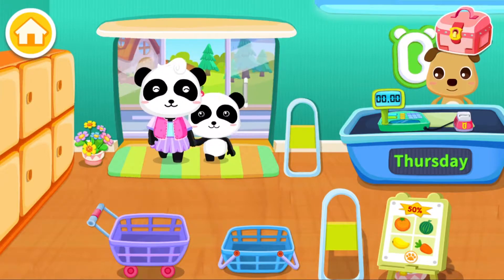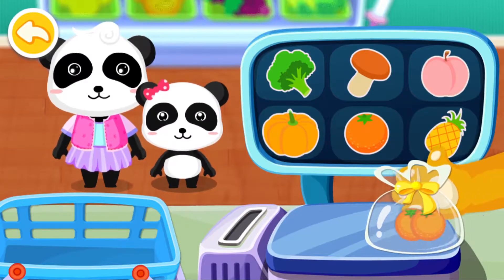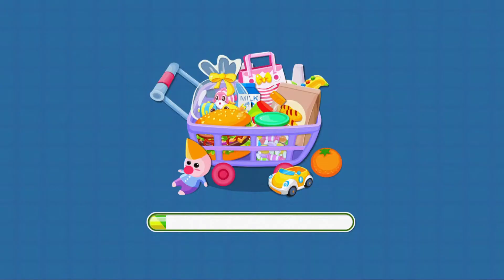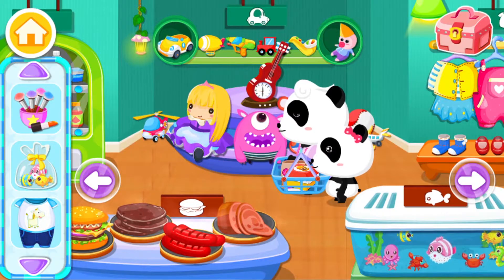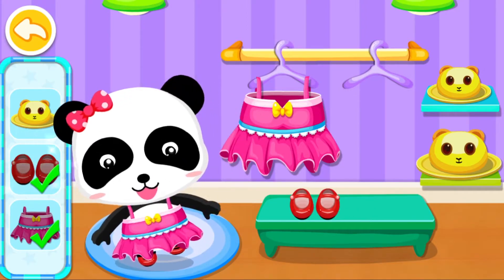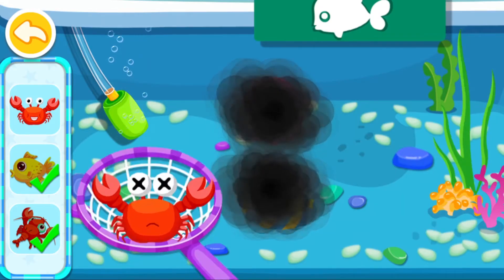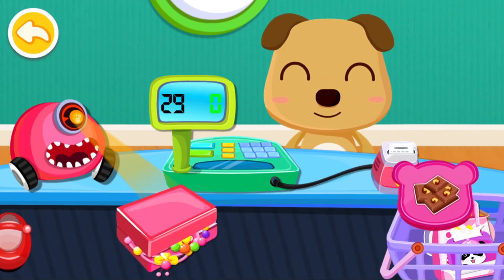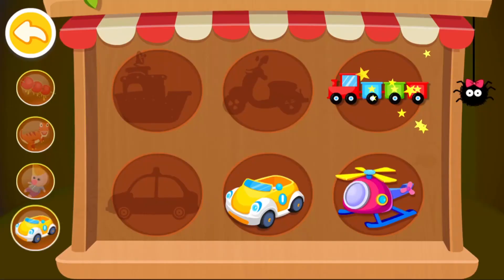Baby Panda's Supermarket 🔴 #11 | GAMES FOR KIDS | AnyGameplay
Welcome to the biggest supermarket in the Panda Town! Kiki and Mommy Panda have to do the supermarket shopping today! Play together with friends and family, and help your favorite panda to do shopping in the Baby Panda’s Supermarket!

HELP AND GO SHOPPING
Mommy Panda makes a shopping list for this hot summer vacation that need to buy in the supermarket: ice-cold drinks, watermelon, birthday cake, funny toys, candies, fishes and more! Go and help Baby Panda take a shopping car and go to the supermarket to find products that Mommy Panda added to his shopping list!

EXPLORE AND HAVE FUN
Various shopping activities waiting for you in this supermarket! Dress up Baby Panda in the cutest summer outfits.Watch funny reactions of the customers who you have put on makeup for. Decorate yummy birthday cake as you like! Slice sausage, pour salad and make awesome hamburgers!

New words, new concepts, new ideas! Join the fun and enjoy this educational game for kids shopping! In our supermarket there are products hidden everywhere, find all the products we have ready for you and learn their name. After finishing your shopping, don’t forget to check out items! Weigh goods, scan, calculate the correct amount and learn math!

FEATURES:
- More than 10 supermarket shopping zones for you to explore!
- More than 100 common commodities to choose: Snacks, drinks, funny toys, useful commodities, outfits and more!
- Use a shopping list to discover this wonderful supermarket!
- Have a try on various cosmetics: lipstick, eye shadow and more!
- Help Mommy Panda and Kiki to do shopping, and get a lucky draw for surprising prize!
- Play and have fun with different animals and colorful scenarios!
- Enjoy song and animation!

👉🎮 Baby Panda's Supermarket | GAMES FOR KIDS | AnyGameplay 🎮👈